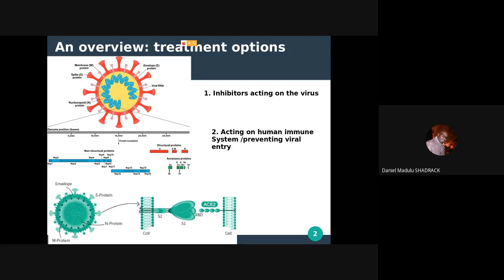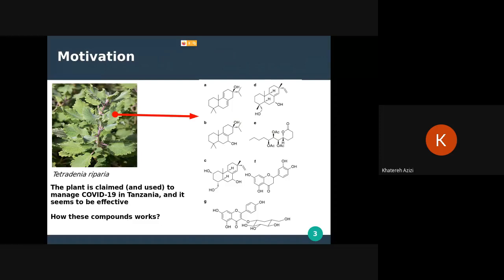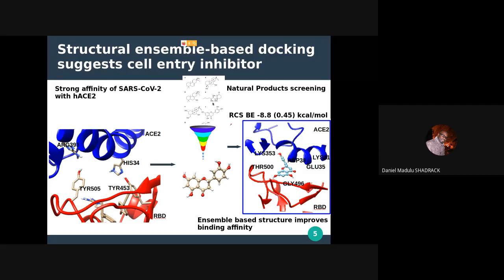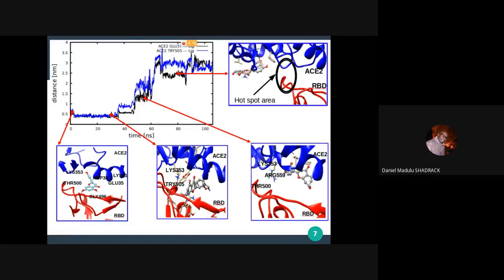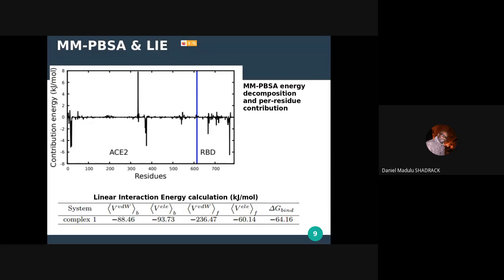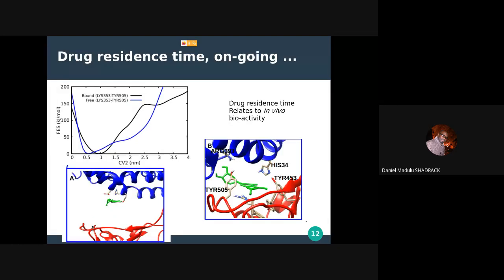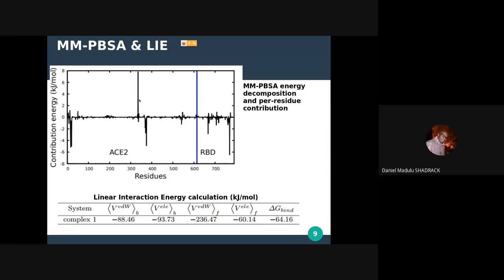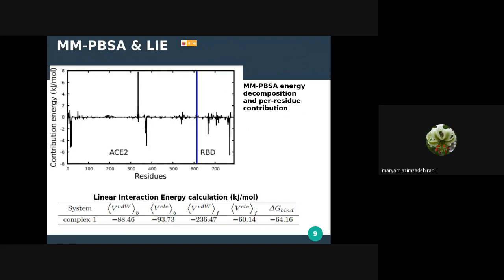Natural Products as Cell Entry Inhibitors of SARS-CoV-2: Insights from Molecular Dynamics Simulation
Joint QLS-CMSP Virtual Summer Retreat on Heat, Water, Noise, and Life | (smr 3550)
Speaker: Daniel Madulu SHADRACK (St. John's University of Tanzania, Dodoma, Tanzania)
2020_07_31-17_30-smr3550.mp4